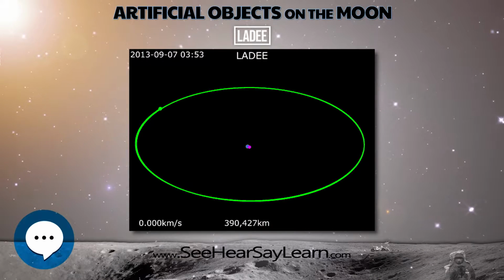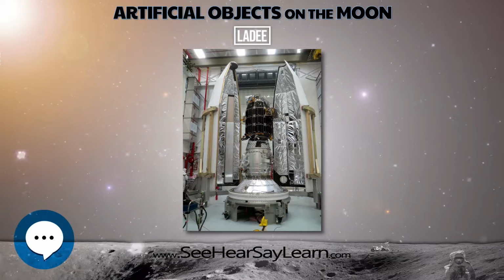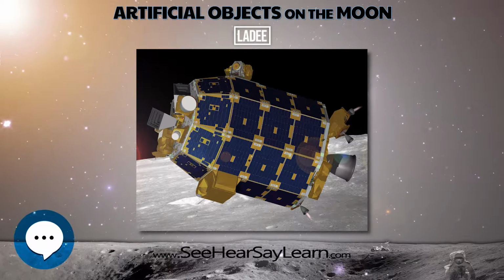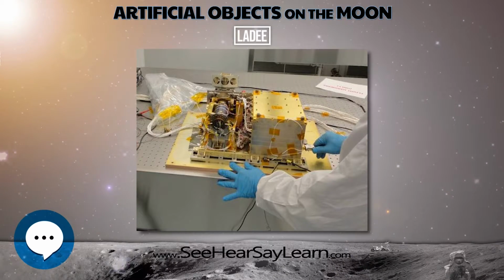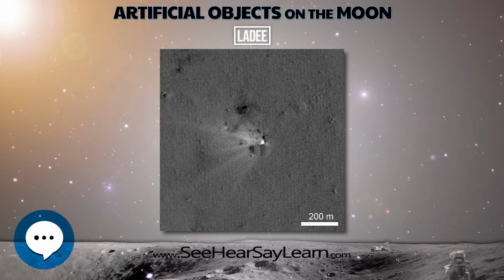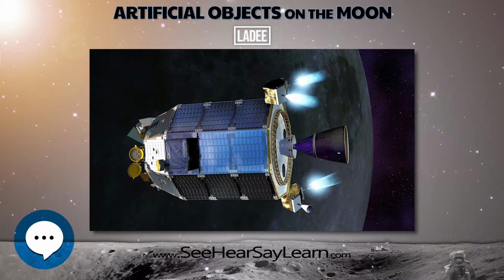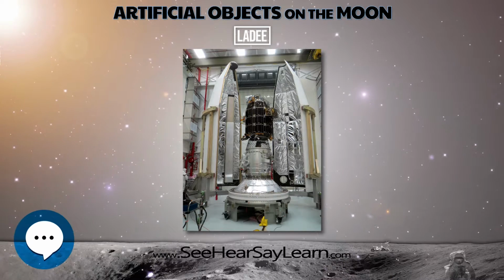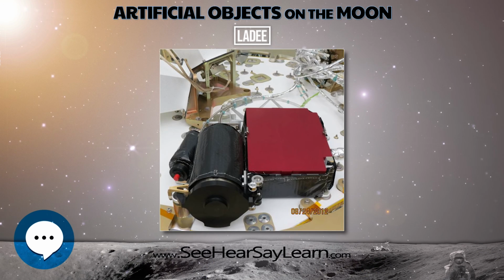LADEE 🛰️🚀🌕 Our Stuff on the Moon 🌕🚀🛰️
The Lunar Atmosphere and Dust Environment Explorer (LADEE /ˈlædi/) was a NASA lunar exploration and technology demonstration mission. It was launched on a Minotaur V rocket from the Mid-Atlantic Regional Spaceport on September 7, 2013. During its seven-month mission, LADEE orbited around the Moon's equator, using its instruments to study the lunar exosphere and dust in the Moon's vicinity. Instruments included a dust detector, neutral mass spectrometer, and ultraviolet-visible spectrometer, as well as a technology demonstration consisting of a laser communications terminal. The mission ended on April 18, 2014, when the spacecraft's controllers intentionally crashed LADEE into the far side of the Moon, which, later, was determined to be near the eastern rim of Sundman V crater.
In this video series we'll cover all the artificial man-made objects that reside on the moon's surface.
This video is about "LADEE".This video is about "LADEE".